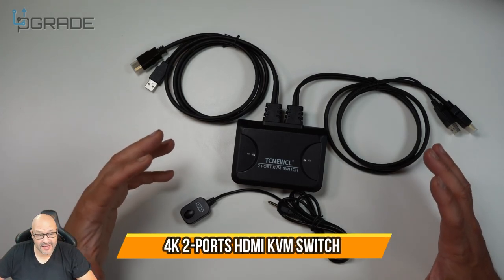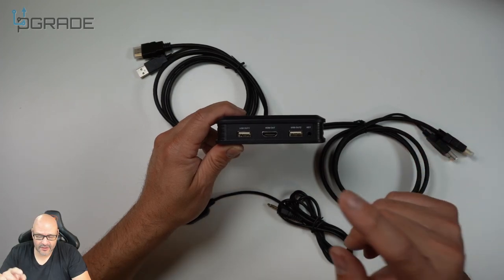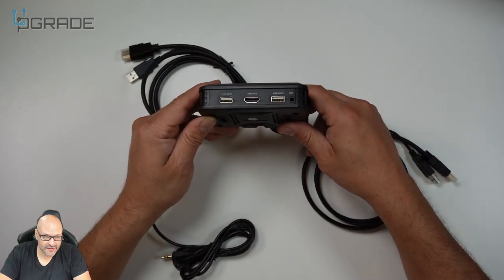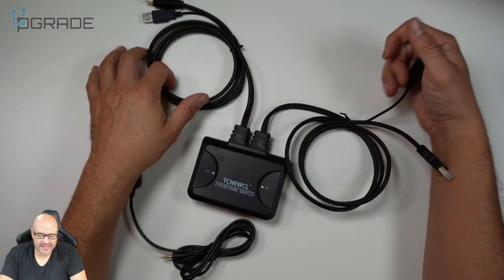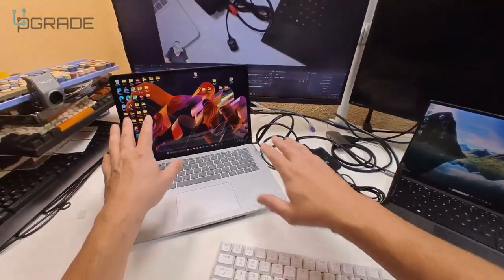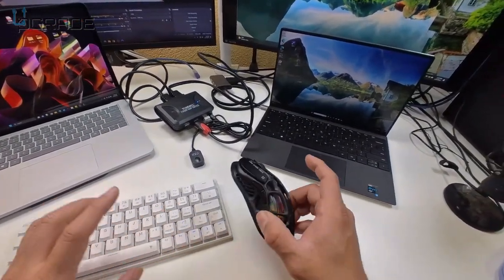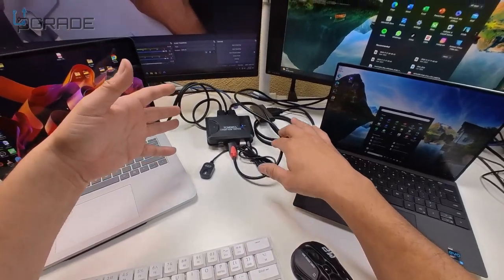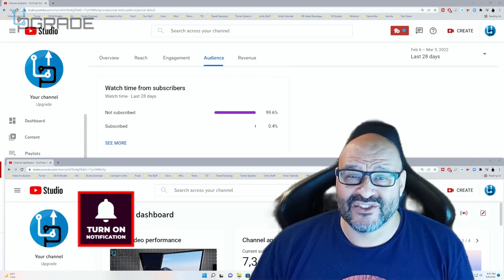2 Computers Share 1 HD Monitor and 2 USB Devices Keyboard Mouse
4K 2-Ports HDMI KVM Switch, for 2 Computers Share 1 HD Monitor and 2 USB Devices Keyboard Mouse, Supports 4K@30Hz, Included 2 HDMI Cables and Wire Desktop Controller